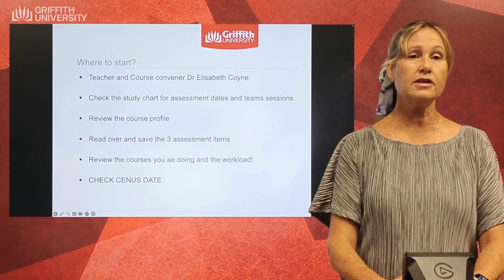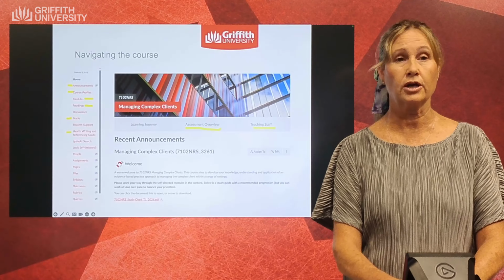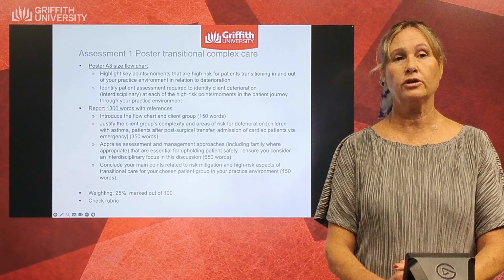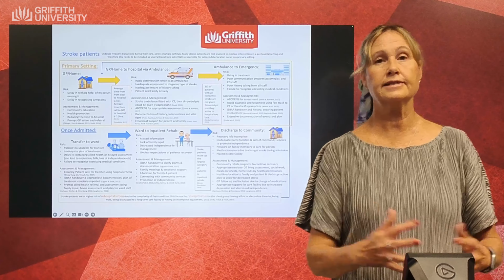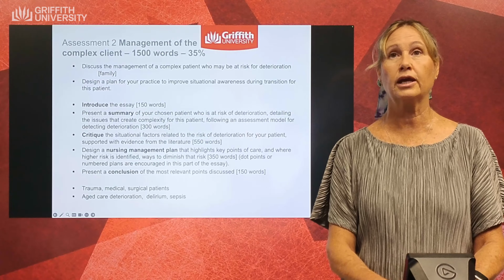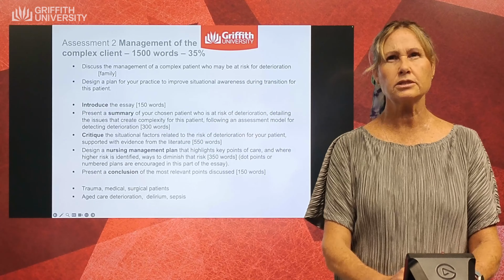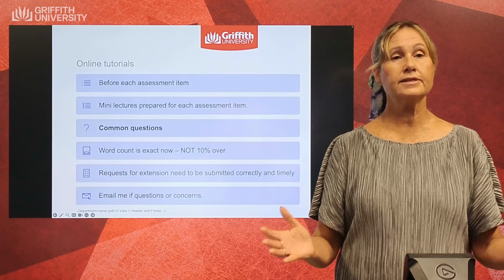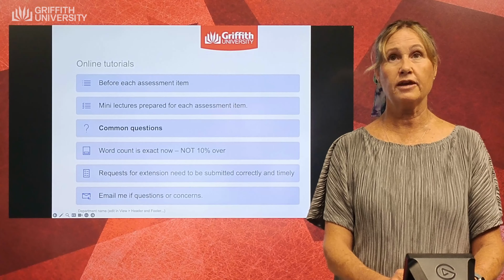7102NRS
Overview of 7102NRS.